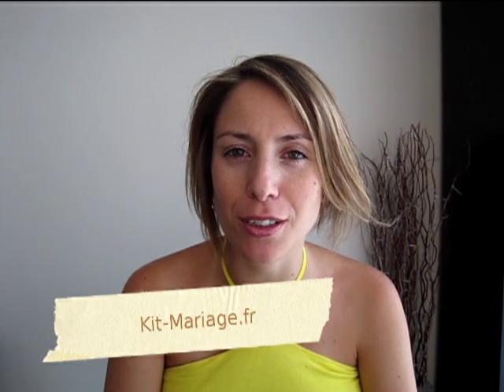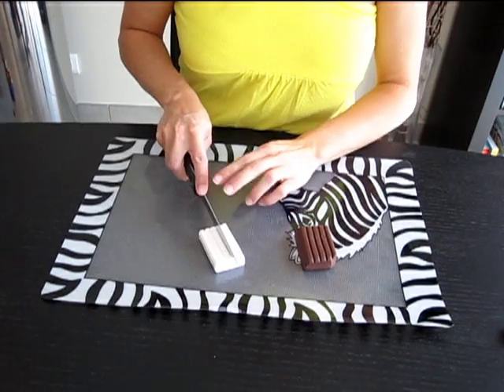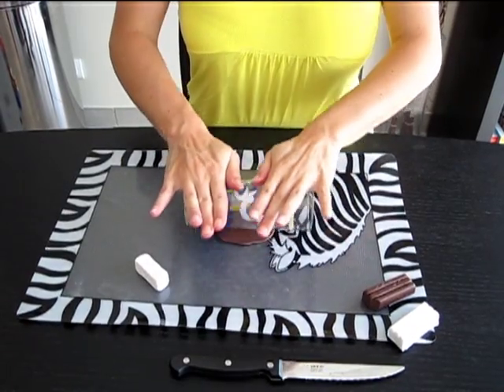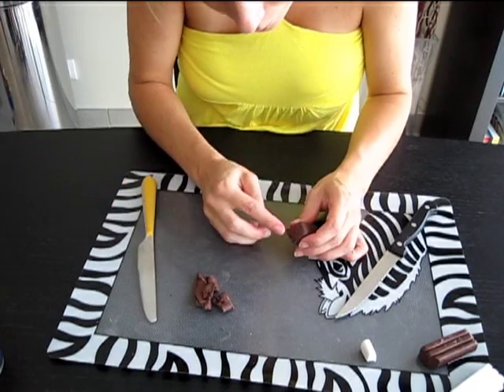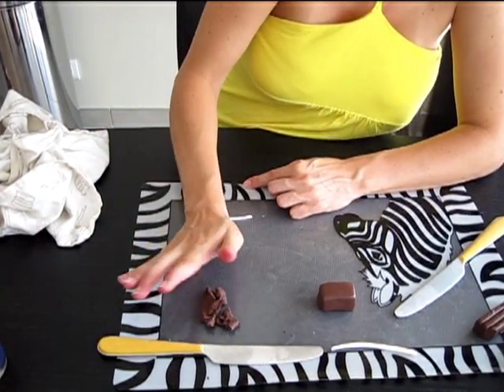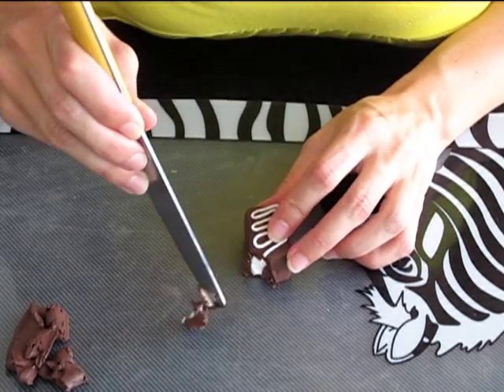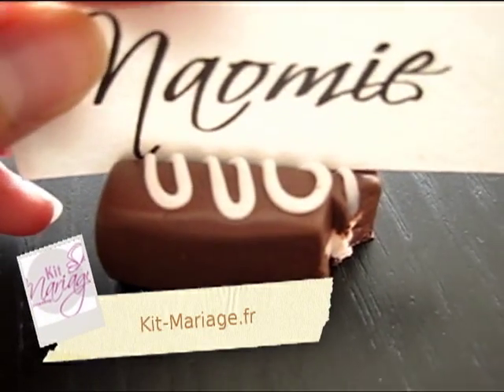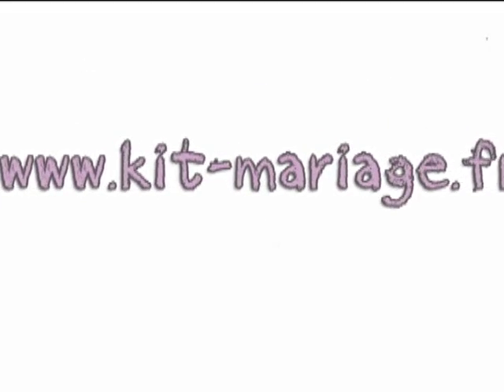TV Kit-Mariage: Chocolat pâte fimo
Réalisation en pâte Fimo de portes-noms de tables pour la préparation d'un mariage ou autre cérémonie.